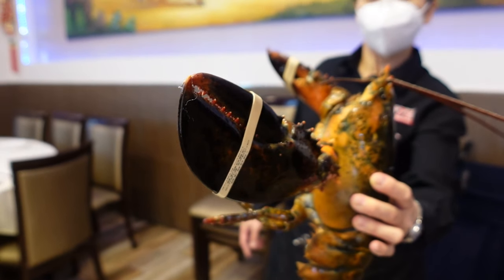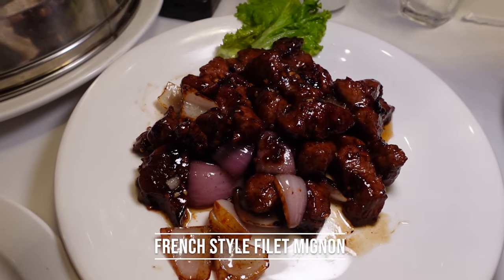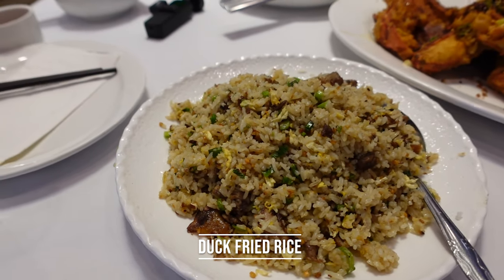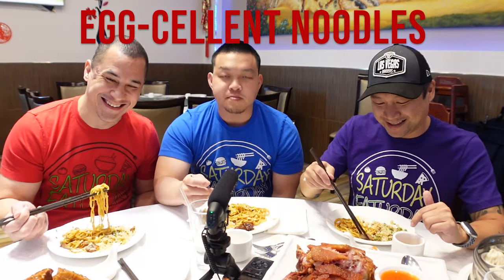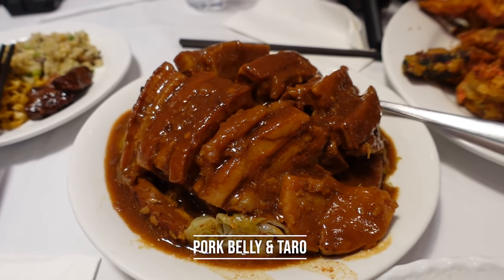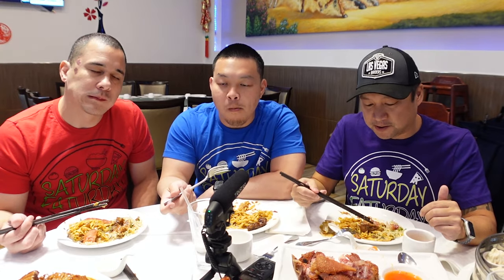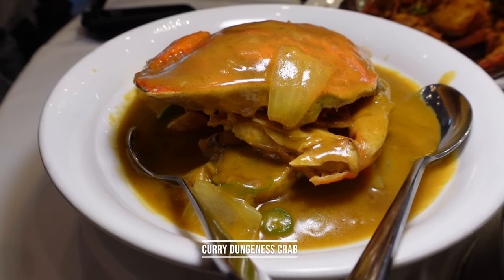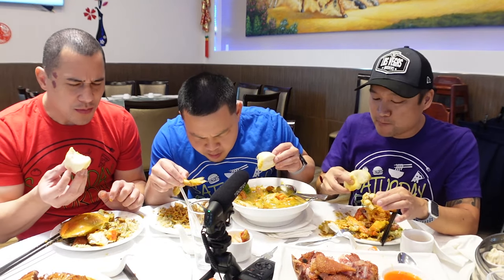Taste - A Chinese Live Seafood Restaurant in Las Vegas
Fresh Live Seafood at Taste Chinese Restaurant in Las Vegas!  This place is one of the highest-rated Chinese restaurants in the Vegas area so we had to check it out.  The food was definitelty legit and the Lobster and Dungeness Crab were on point!  Definitely worth checking out.

The views and statements in this video are our own independent opinions and we were not compensated or offered free food unless specified in the video.

All drone footage was captured under 14 Code of Federal Regulation (CFR) Part 107